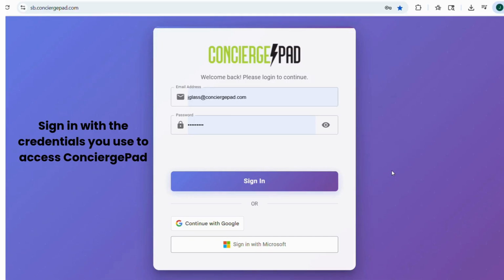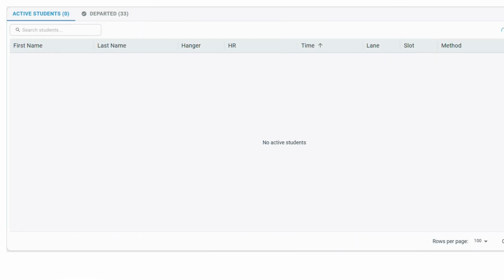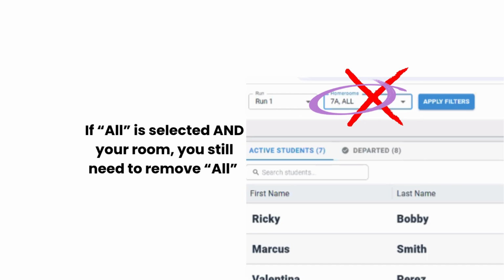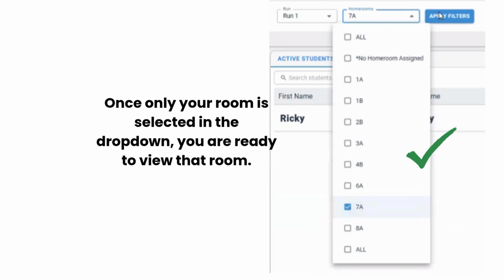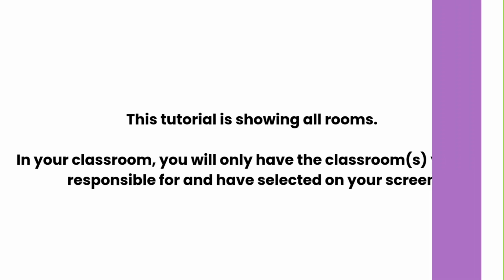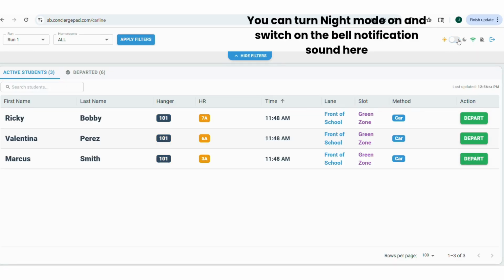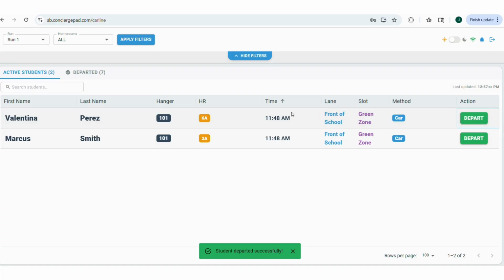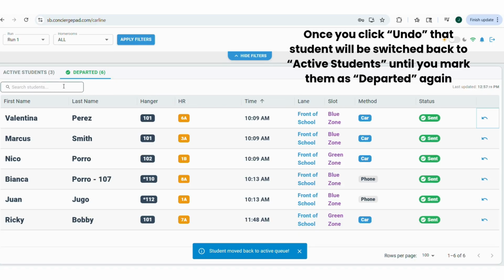Carline smartboard tutorial for teachers